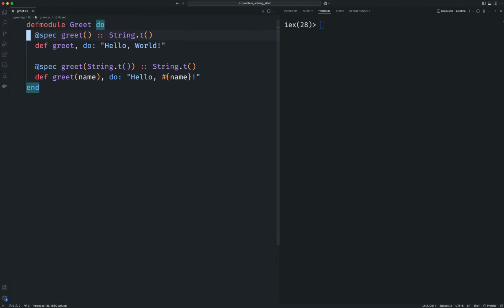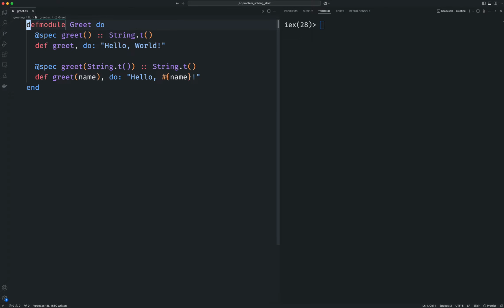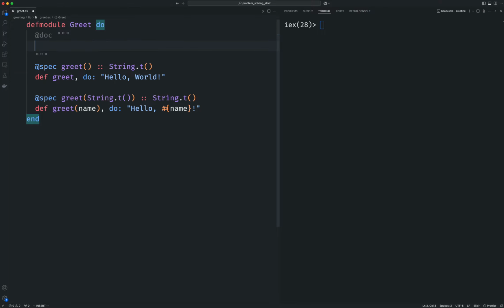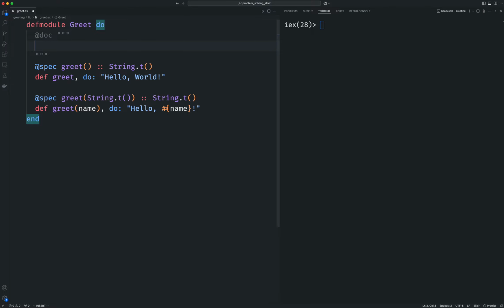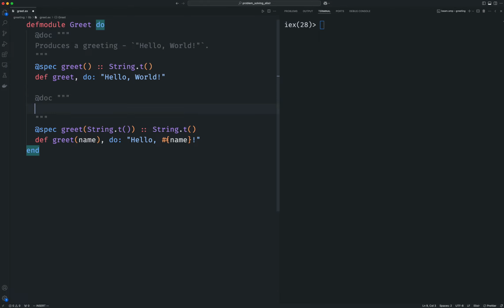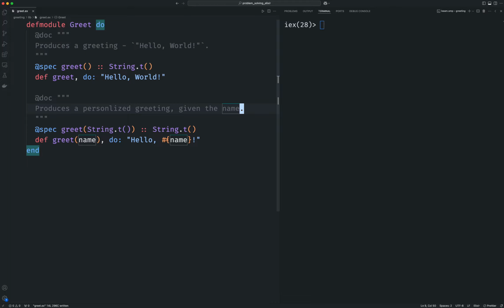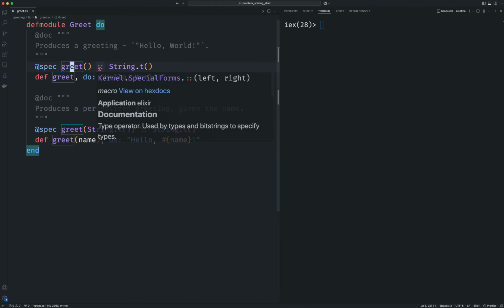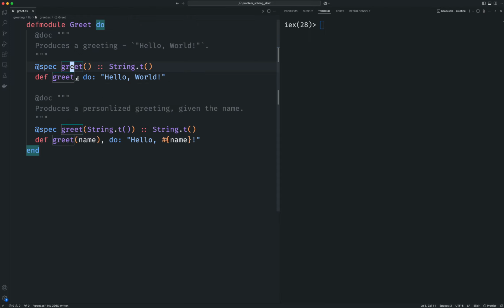Why Every Elixir Function Needs a Clear Purpose (and How to Write It)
Learn how to write function documentation and purpose in Elixir. Please see the full playlist to learn functional programming in Elixir from scratch